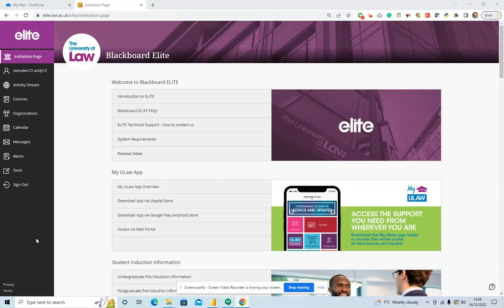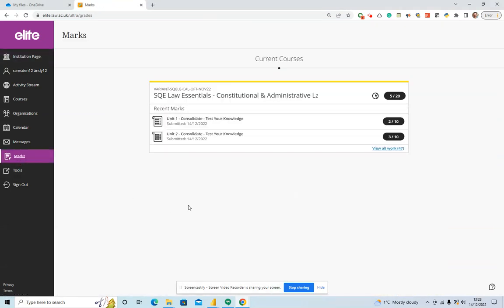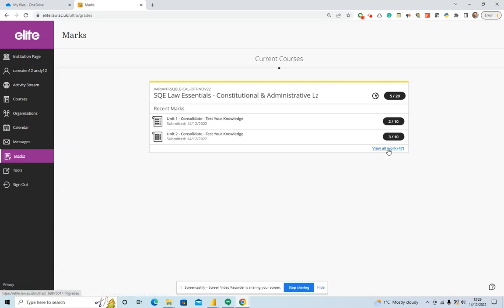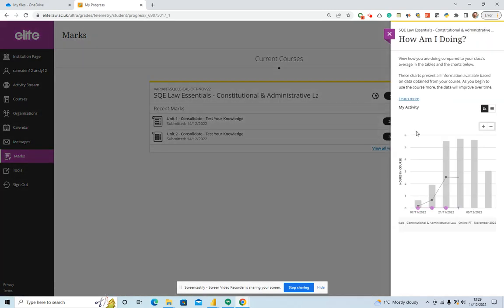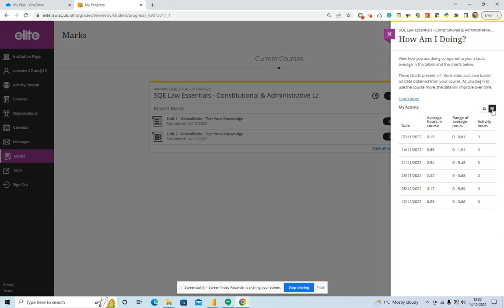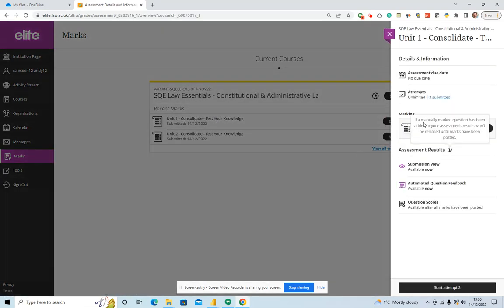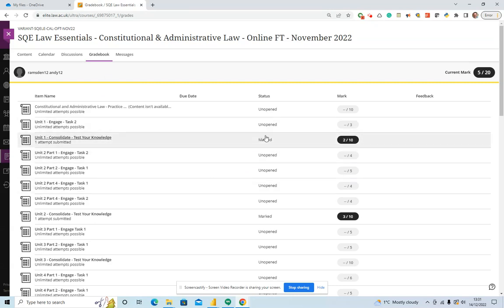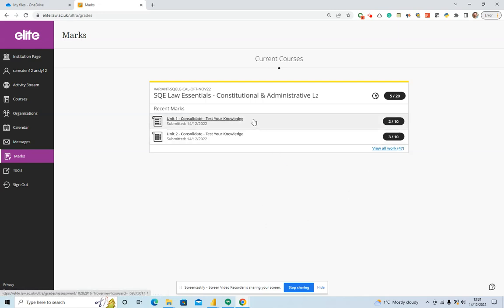Student Help Marks Page SQELE